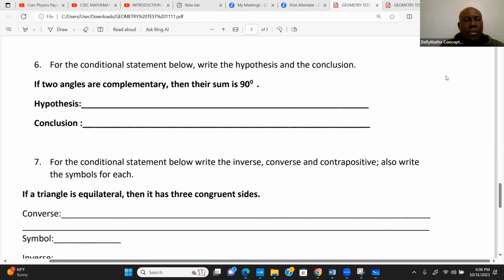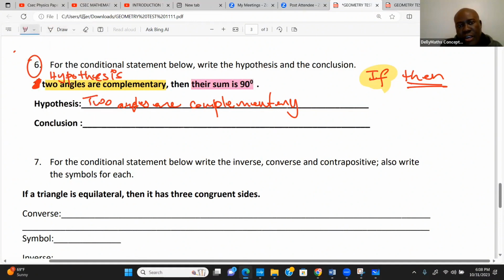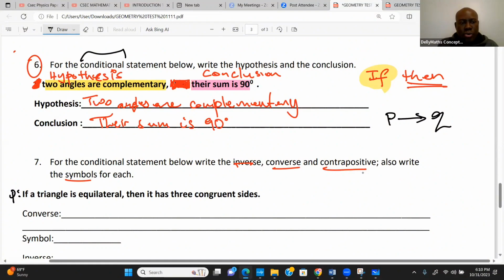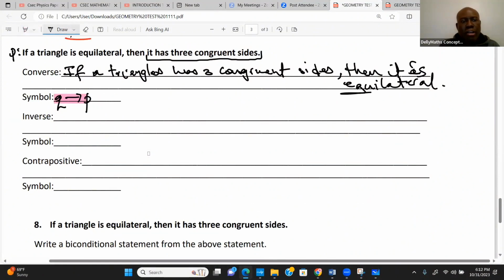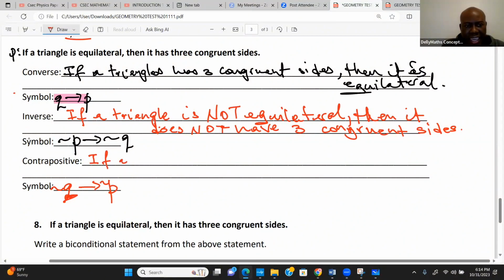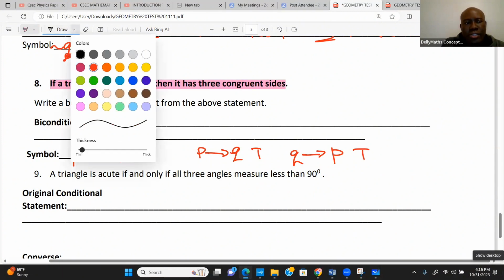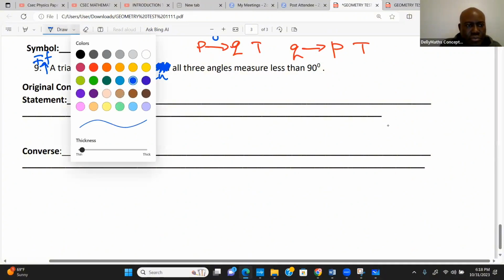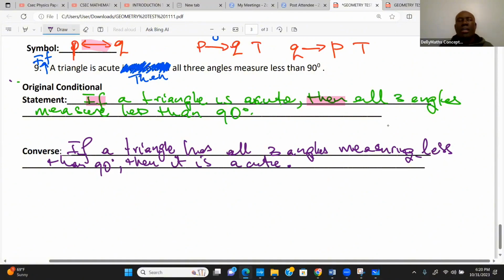Geometry: Conditional Statements, Biconditional, Converse, Inverse and Contrapositive.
In this video tutorial I looked at Conditional statements (if p then ql,  Writing inverse, converse and contrapositive. .

Biconditional statements and symbol